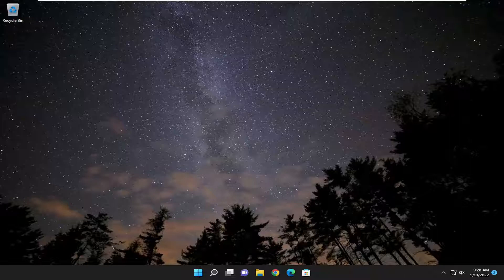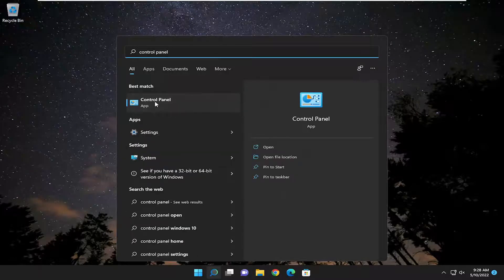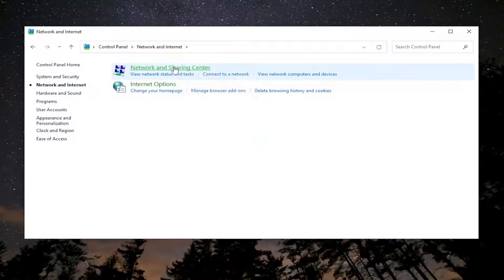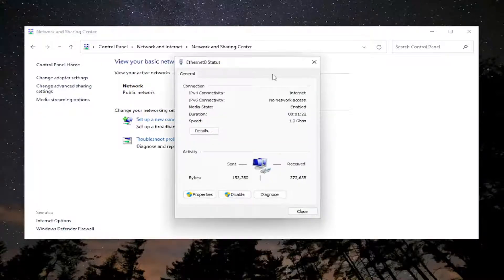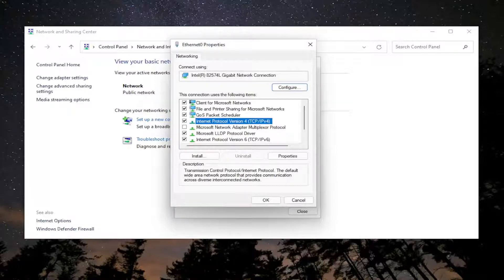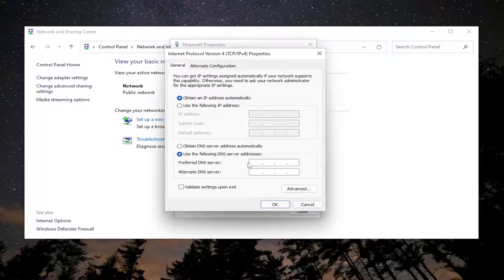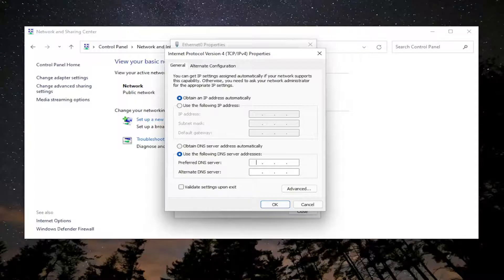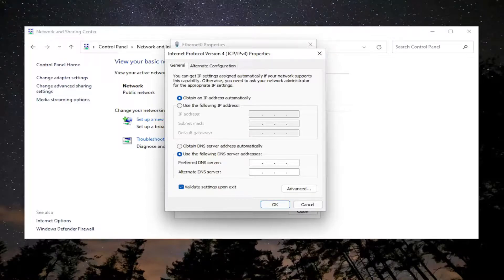The Specified Domain Either Does Not Exist Or Could Not Be Contacted FIX [Tutorial]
This tutorial contains instructions to resolve the following problem, when you try to join a Windows based computer to an existing domain: "The Specified Domain Either Does Not Exist or Could Not Be Contacted".

The error "The Specified Domain Either Does Not Exist or Could Not Be Contacted" commonly occurs due to invalid DNS settings on the workstation's side, because Active directory requires you to use domain DNS to work properly (and not router's address).

Issues addressed in this tutorial:
the specified domain either does not exist
the specified domain either does not exist windows 10
active directory the specified domain either does not exist
remote desktop the specified domain either does not exist
rename domain controller the specified domain either does not exist

There are a lot of reasons why your computer might be unable to connect to the domain. When you try to connect to the server, you may come across this error: The specified domain either does not exist or could not be contacted.

When you encounter it, this means that the specific domain that you are trying to access is not responding to the request. This may be because it does not exist or because there is a problem with the DNS servers.

When you try to join a Windows-based computer to an existing domain, you may get an error prompt with the error message The specified domain either does not exist or could not be contacted. This post identifies the most likely culprits, as well as provides the most suitable solutions to fix the error. The error prompt appears after entering the username and the associated password.